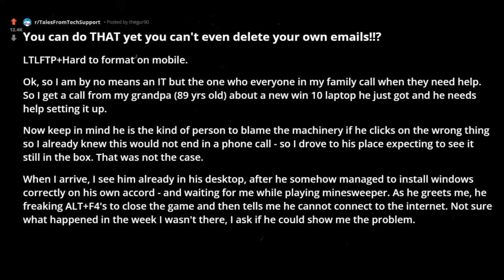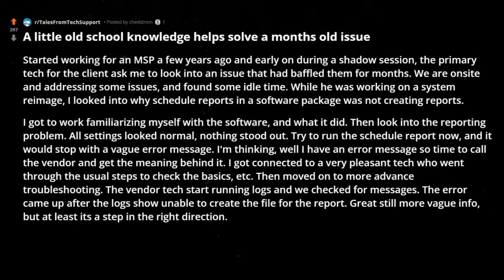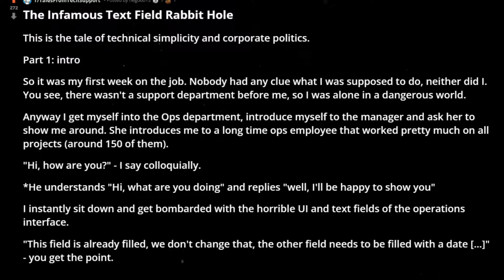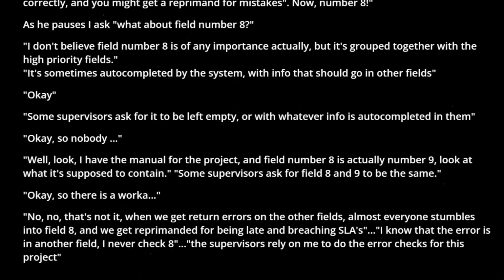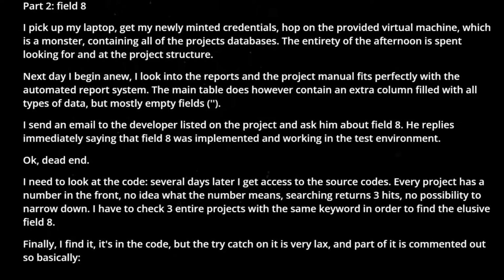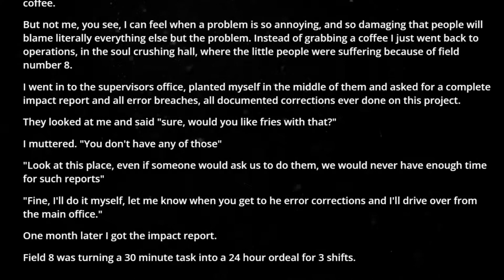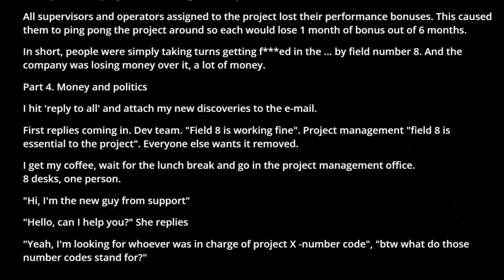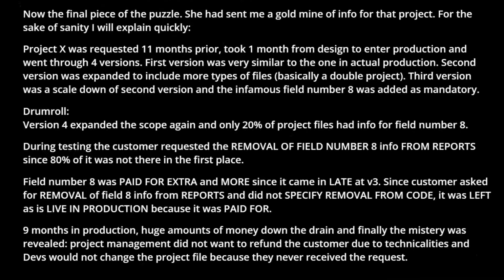r/TalesFromTechSupport You can do THAT yet you can't even delete your own emails!!? reddit stories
In this episode of reddit top posts & best stories from r/TalesFromTechSupport :

00:00 : intro

00:31 : story #1

02:09 : story #2

04:09 : story #3

👊 Comment what your favorite part was or tell us your story!

In my channel you will find the best reddit stories and top posts here on youtube!
Sometimes people are just too busy or lazy to read stories on reddit, so now you can listen to the stories while doing whatever!